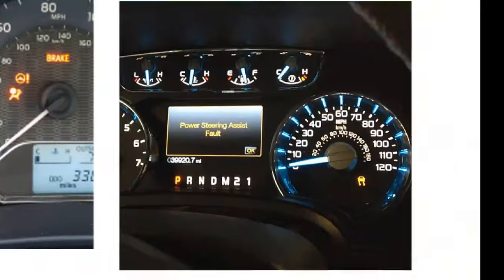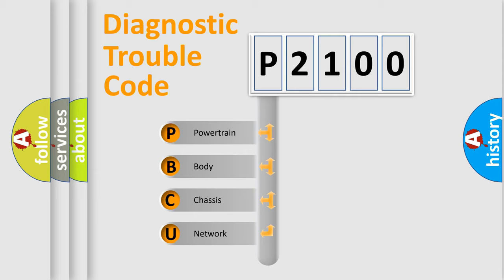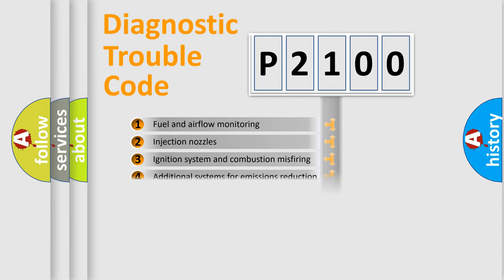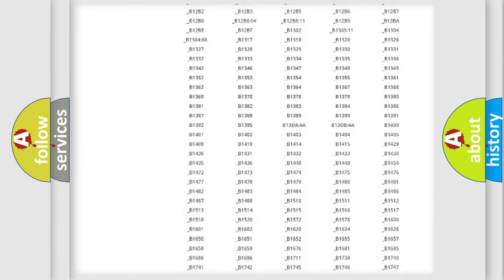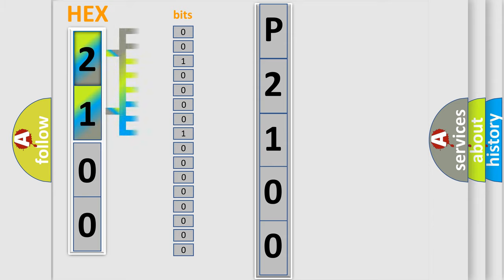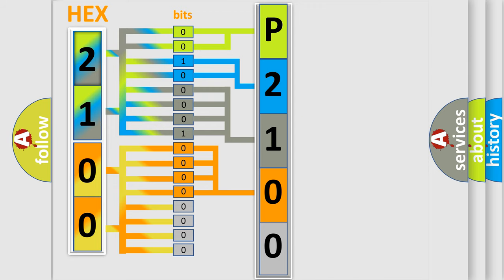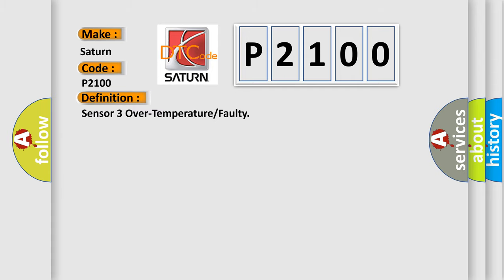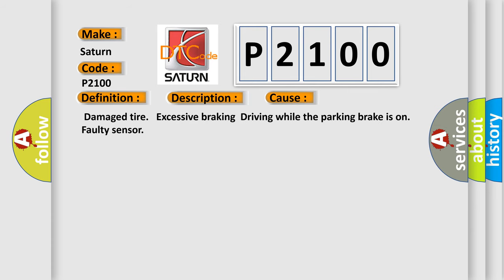DTC Saturn P2100 Short Explanation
Contents:
0:21 Basic DTC analysis according to OBD2 protocol standard.
1:48 Insight into programming
2:58 A diagnostically understandable description of the Diagnostic Trouble Code
3:05 Basic error definition

Make:
Saturn
Code:
P2100
Definition:
Sensor 3 Over-Temperature or Faulty
Description:
This DTC indicates that the Sensor 3 has seen a temperature in excess of 248°F(120°C).This warning is to notify the driver that there is a problem that may affect sensor performance.
Cause:
 Damaged tire. Excessive brakingDriving while the parking brake is on. Faulty sensor